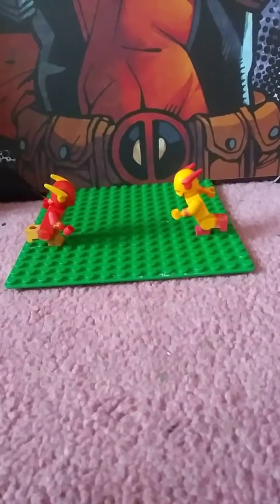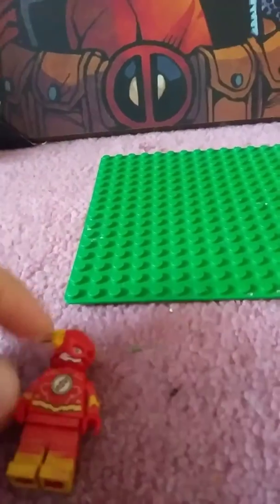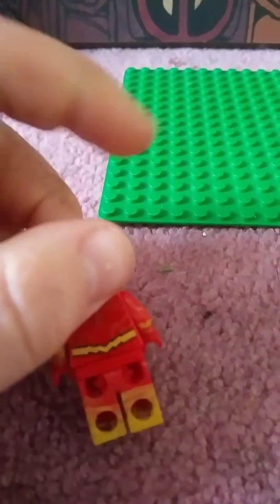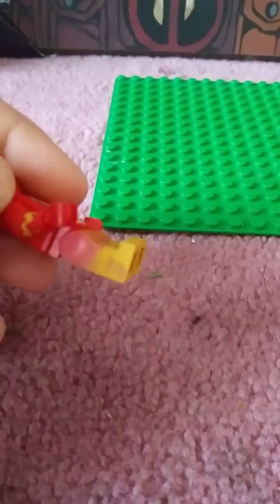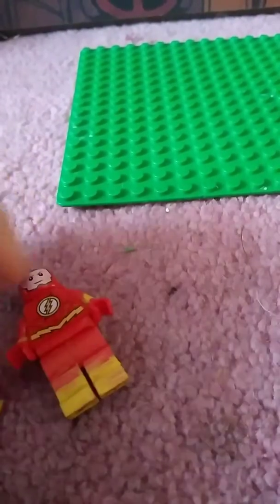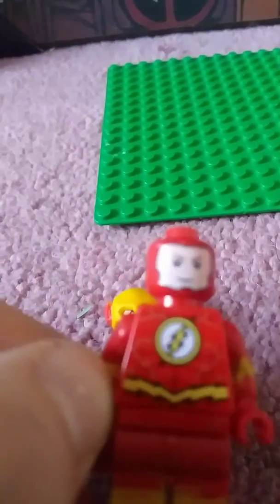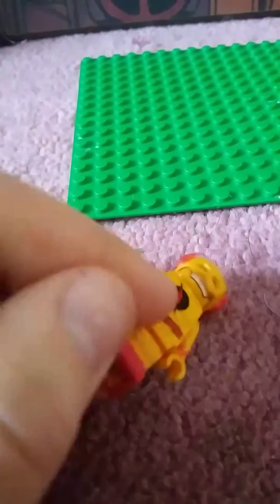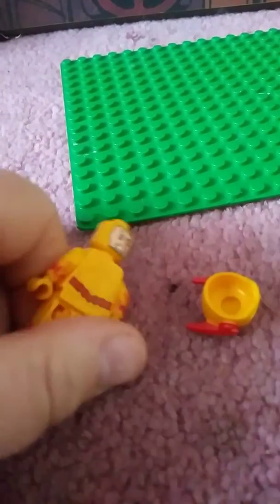Improved Lego Flash and Reverse Flash Minifigure Showcase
The Reverse Flash is the(Eobard Thawn/Proffeser Zoom) version of him